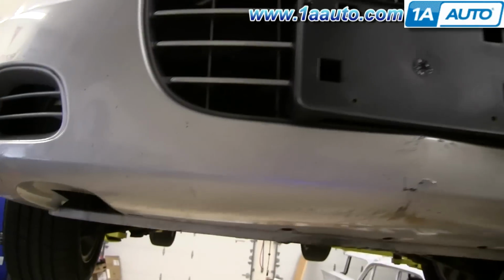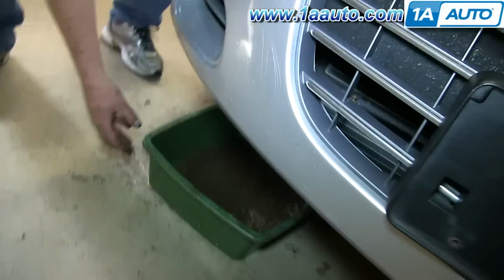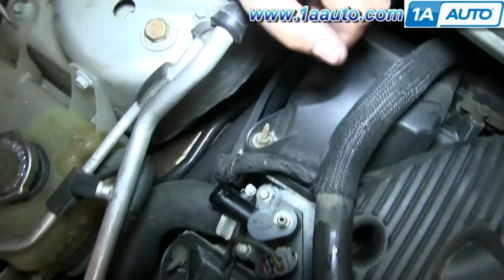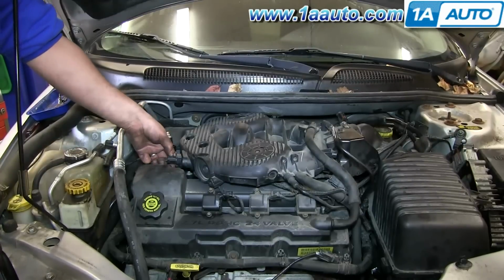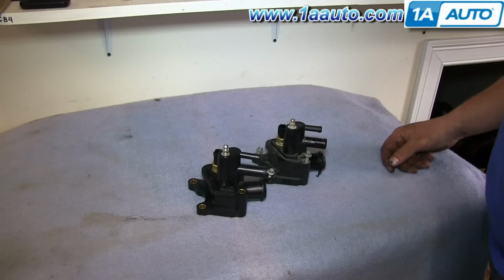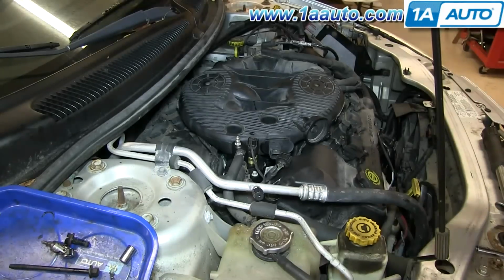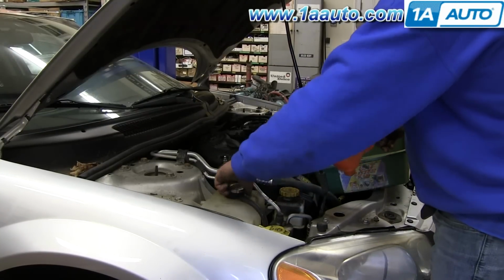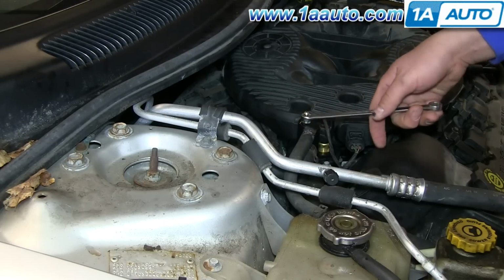How to Replace Thermostat Housing 01-06 Chrysler Sebring 2.7L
In this video, 1A Auto shows you how to remove and replace a broken coolant bleeder housing. This video is applicable to the Chrysler Sebring and Dodge Stratus, model years 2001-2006.

This process should be similar on the following vehicles:
2001 Chrysler Sebring
2002 Chrysler Sebring
2003 Chrysler Sebring
2004 Chrysler Sebring
2005 Chrysler Sebring
2006 Chrysler Sebring